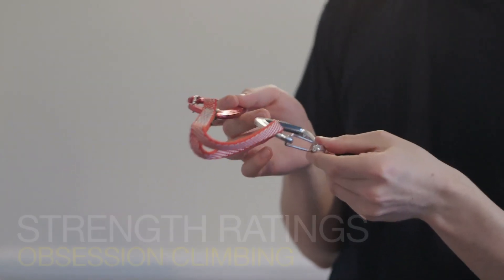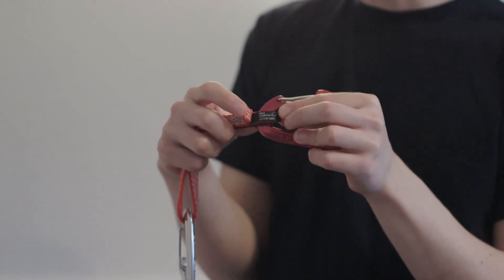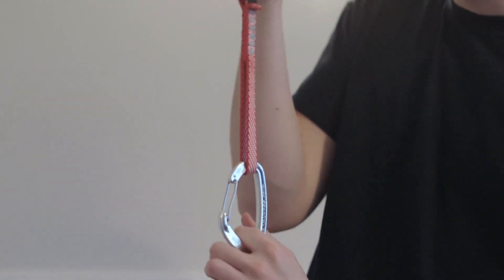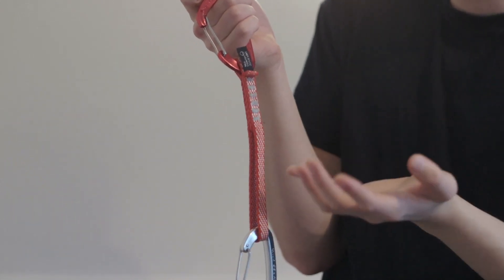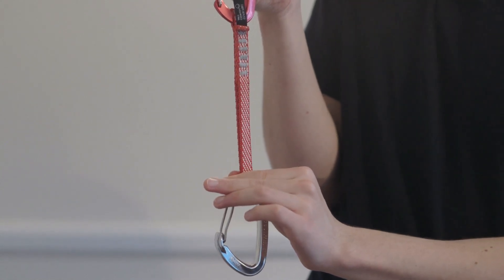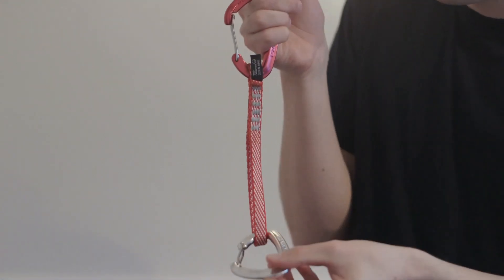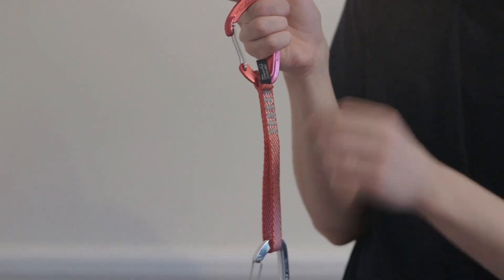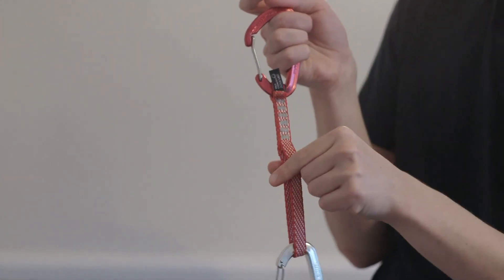Climbing tips: KILONEWTONS! (Strength ratings on climbing gear)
In this video we discuss the importance of kilonewtons, and why the rating matters. All climbing gear designed to load bear will have a rating, check it, and make sure you understand what it means!

1kN = 101 kilograms of force OR 225 pounds of force (approximate equivalents) Disclaimer